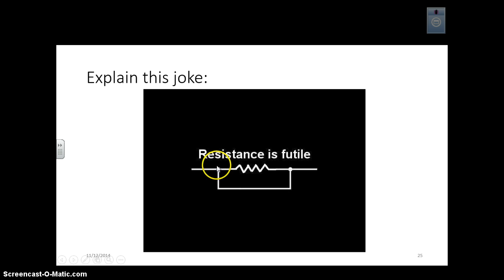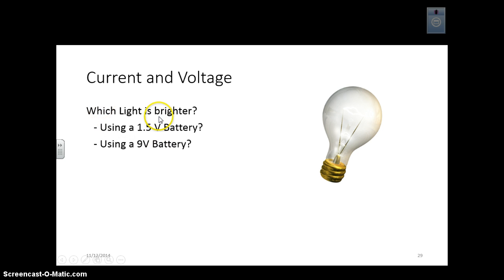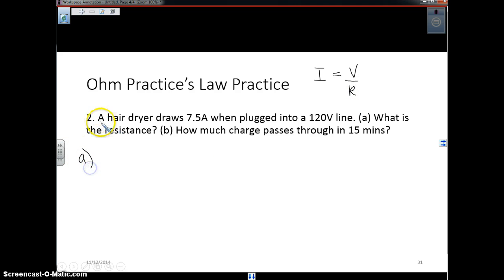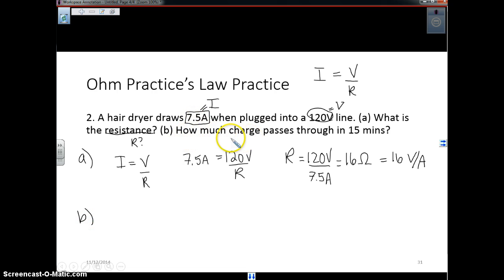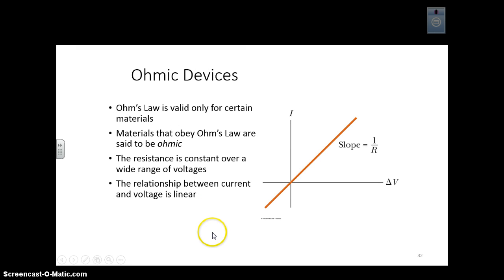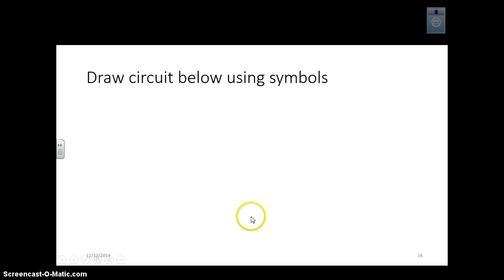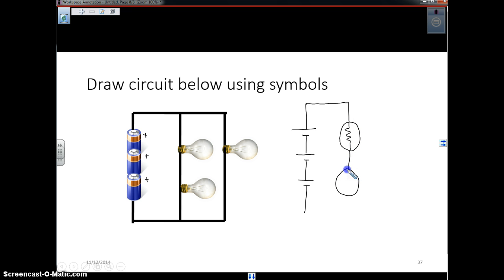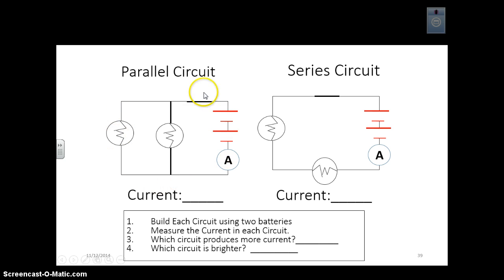PHY103 Electric Circuits III